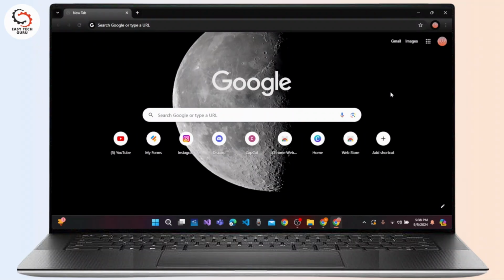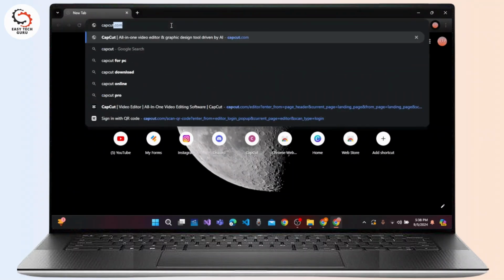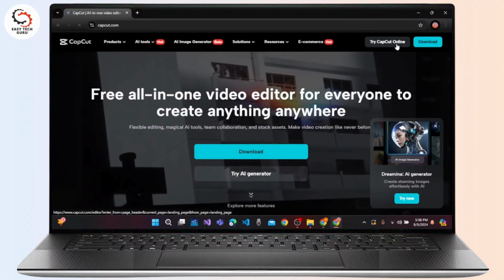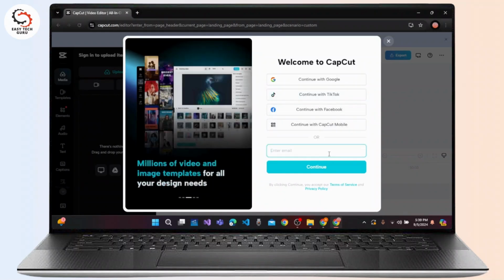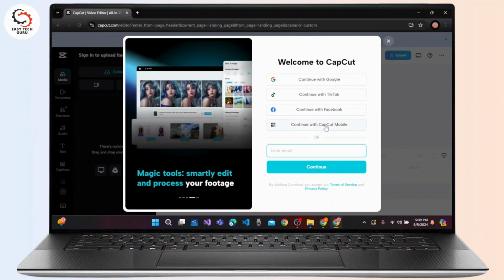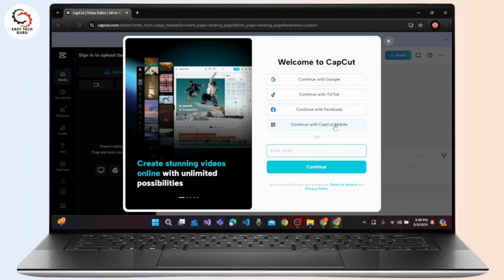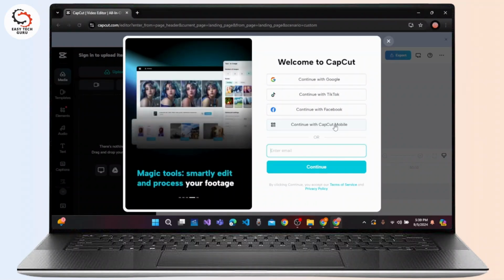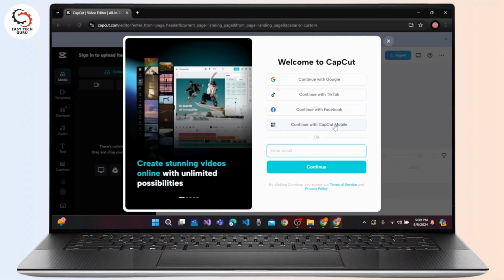How to Use CapCut QR Codes to Login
Discover how to effortlessly use CapCut QR codes to log in to your account with our step-by-step guide! In this quick tutorial, we walk you through the process of accessing CapCut on your desktop and using the QR code feature for a seamless login experience. Whether you're using Safari or Chrome, follow our easy instructions to sign in with your mobile device.

Chapters
00:00 - Introduction Learn how to use CapCut QR codes to login easily.

00:07 - Open Web Browser

00:15 - Access
CapCut Web Version Type "capcut.com" in the search bar to visit CapCut's web version.

00:22 - Click 'Try CapCut Online
' Select "Try CapCut Online" from the top right corner of the screen.

00:30 - Sign In Options
In the popup menu, choose "Continue with CapCut Mobile" to use QR codes.

00:38 - Scan QR Code
 Open CapCut on your mobile device and scan the QR code displayed on your desktop.

00:50 - Log In
Successfully Once the QR code is scanned, you will be logged in to CapCut.

00:58 - Conclusion